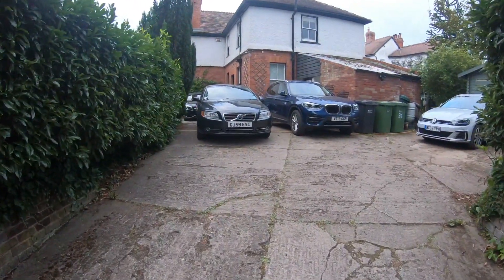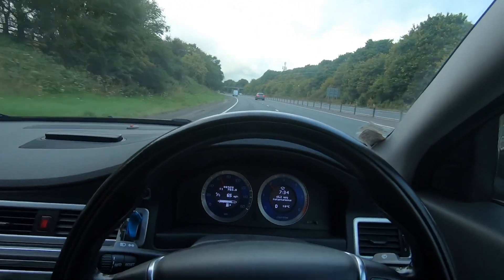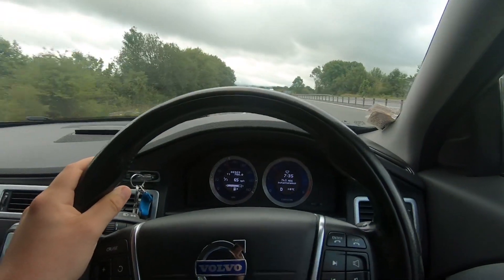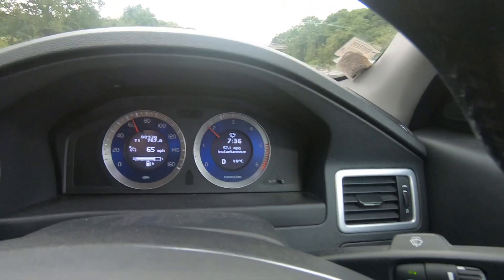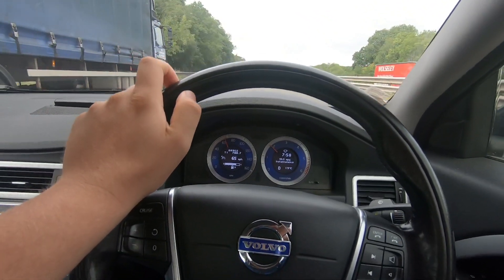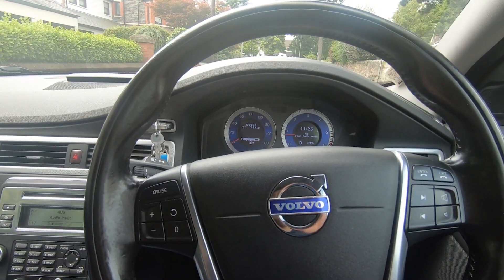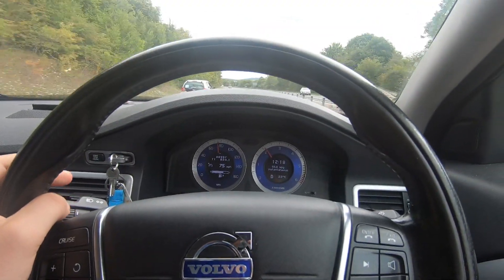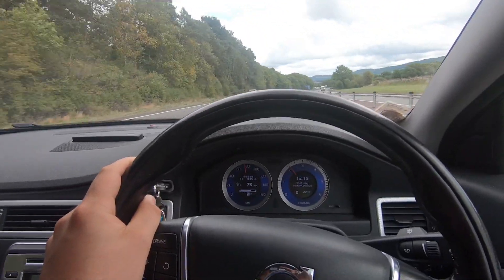How good is the Volvo S80 P3 on a *ROADTRIP?!*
Hi Guys,
In today's video I take you on a 150-mile roadtrip in the S80 to see how good this car is at long-distance cruising!